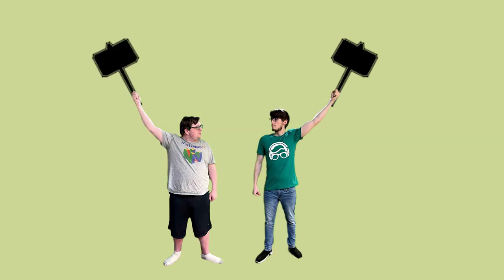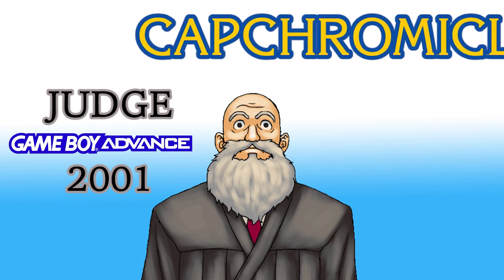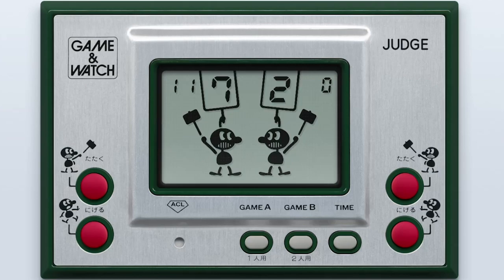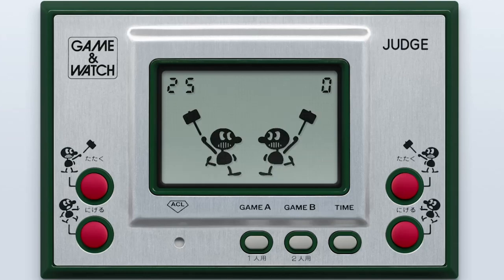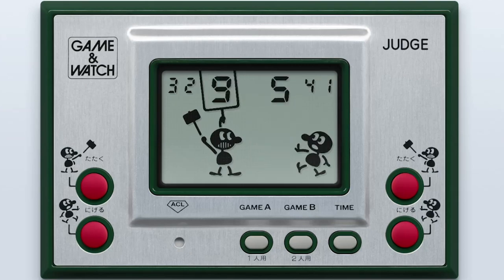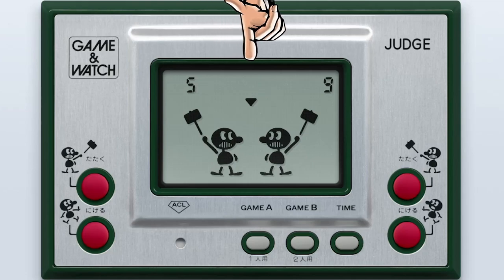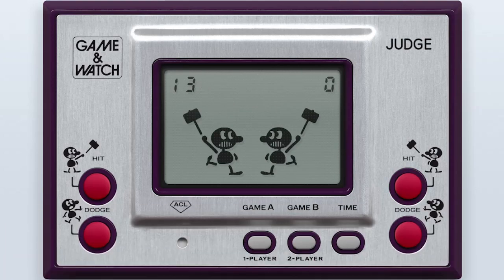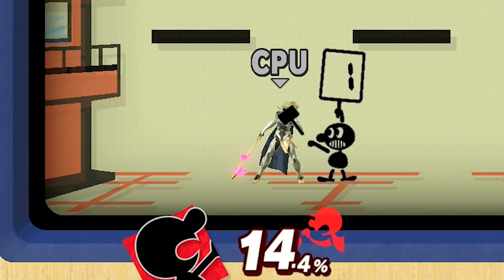Judge: The first multiplayer Game & Watch! - Ninchronicles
It's Judge for the Game & Watch!!